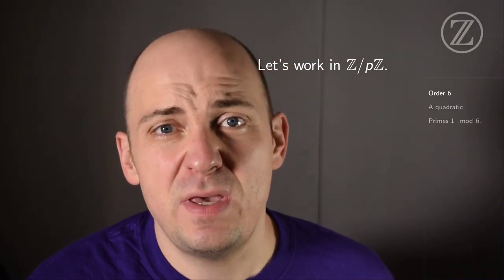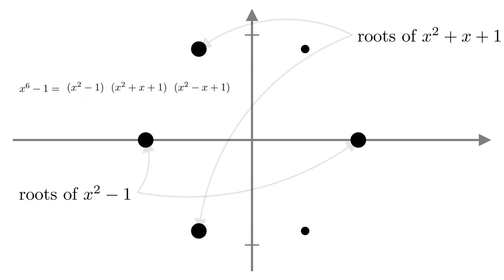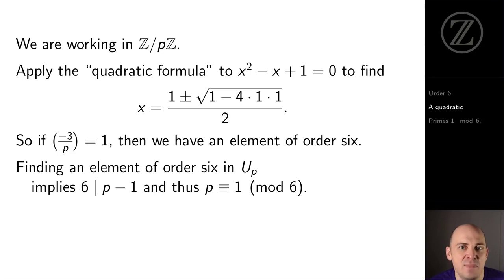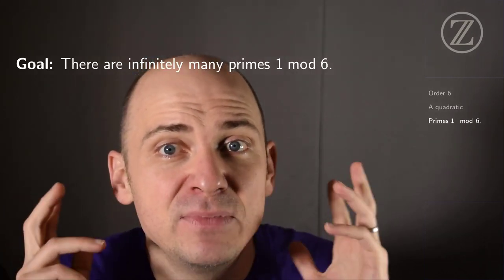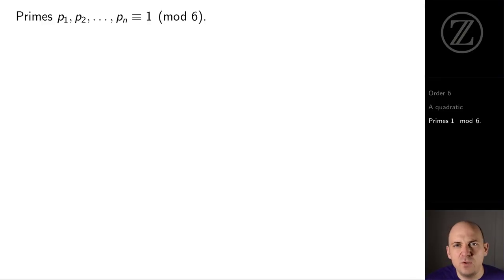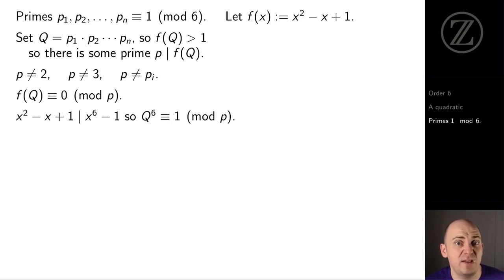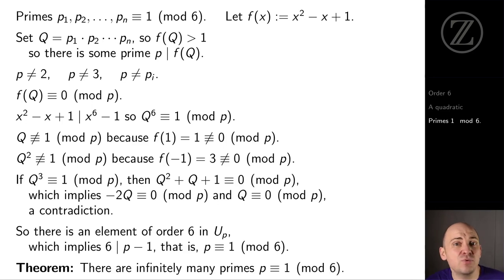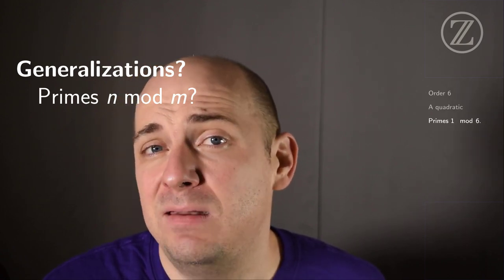How many primes are 1 modulo 6? — The Ross Program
In ℤ/pℤ, we can find a root of the sixth cyclotomic polynomial, Φ₆(x) = x² − x + 1, when –3 is a square modulo p.  This helps us see a connection between (–3 | p) and p ≡ 1 mod 6.  Finally, we prove that there are infinitely many primes congruent to 1 modulo 6, again by making use of Φ₆(x) = x² − x + 1.